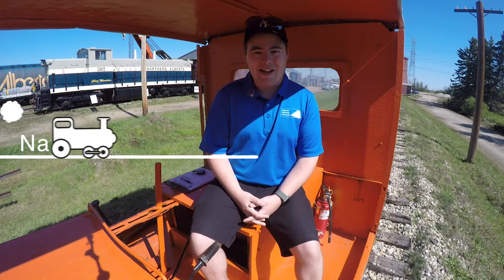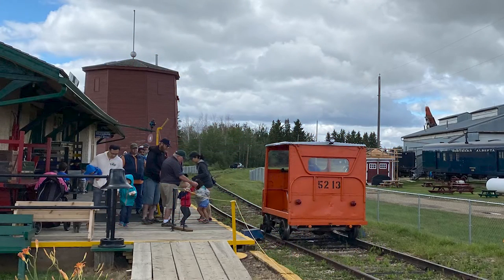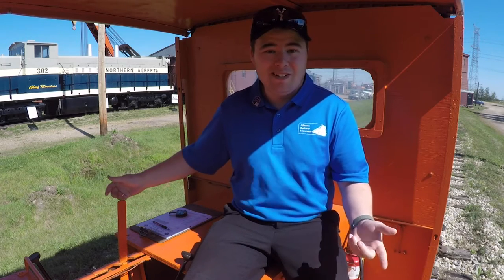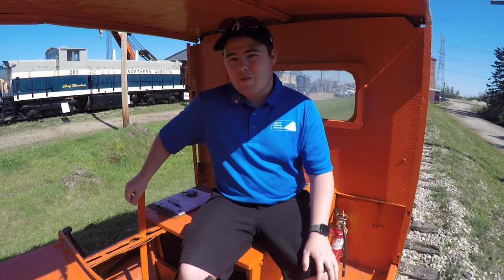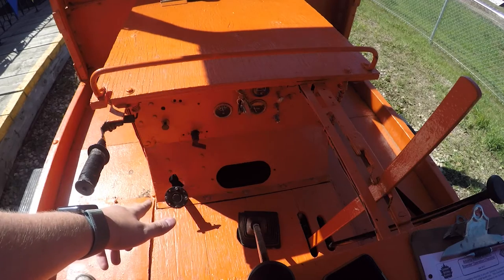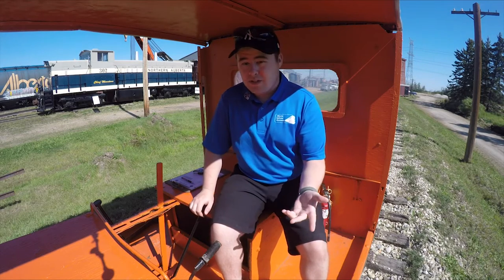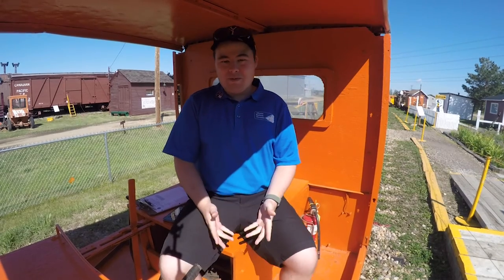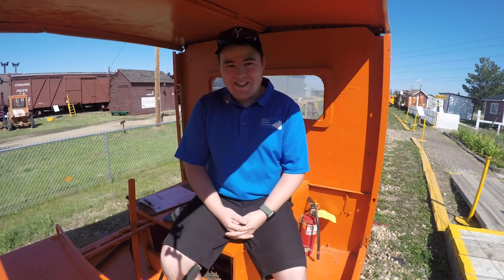What is a Speeder?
What is a Speeder Car? We get this asked every weekend we operate the Speeder and there's no better way to explain it then to show it in a video.

Speeder cars also known as railway motor cars were used on the railroad by track inspectors and work crews to move quickly to and from work sites.  The Speeder car 5213 is now used to transport visitors at the Alberta Railway Museum on regular summer weekends.

Speeder rides operate on Saturday and Sunday from 11:00 am to 5:00 pm. The Speeder departs roughly every 20 minutes and holds approximately 4 guests.